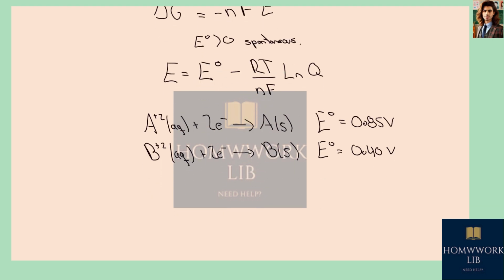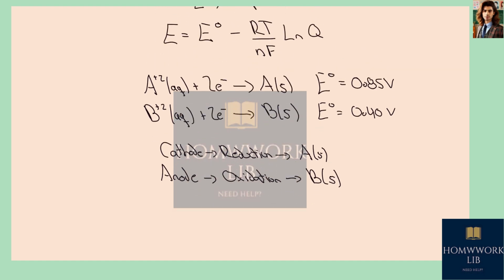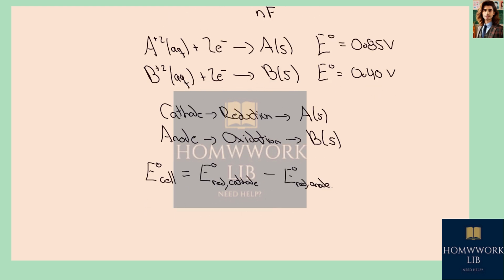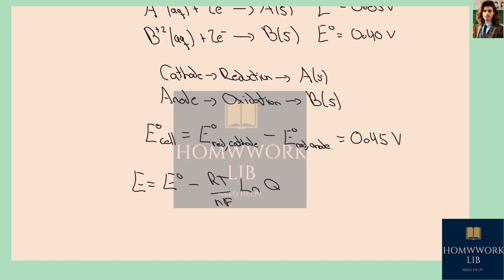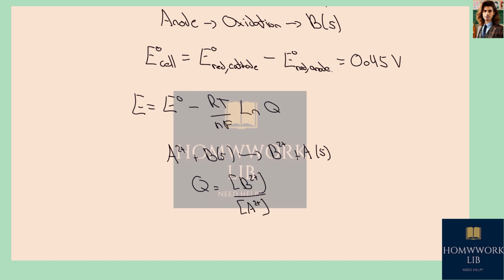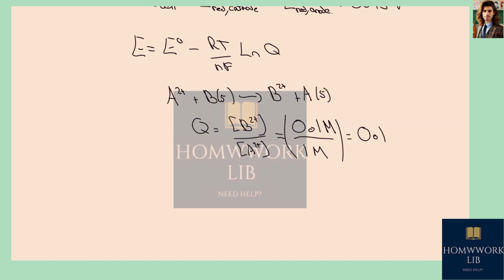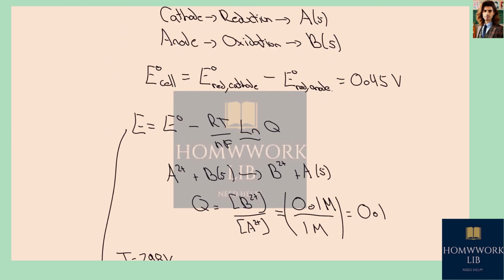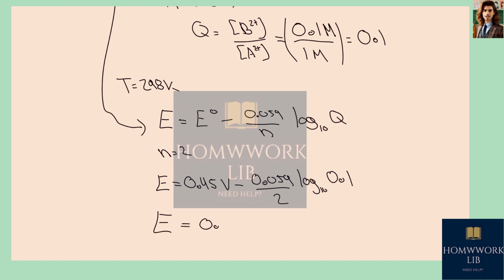[Chemistry] Given the fictitious elements (A, B) and their standard reduction potentials: A+2 (aq)